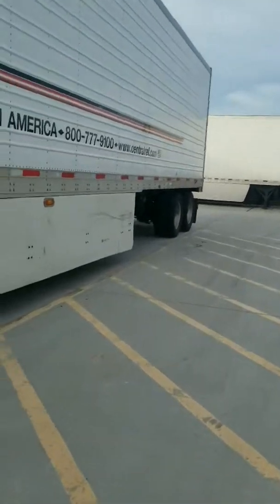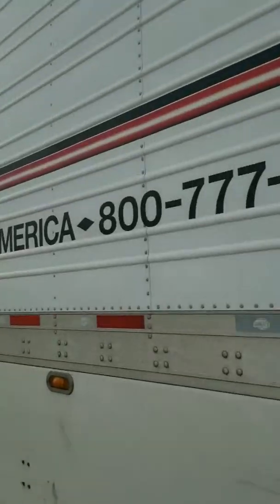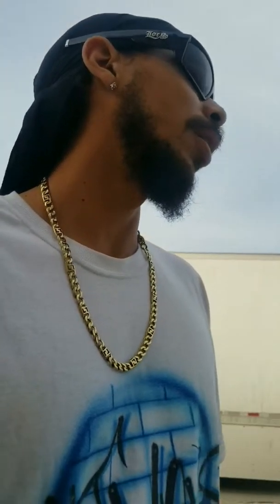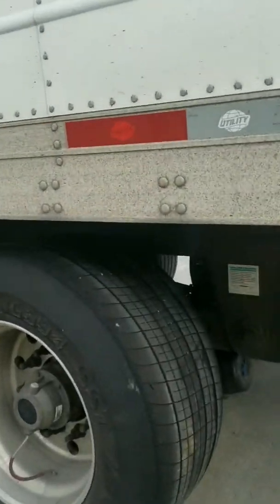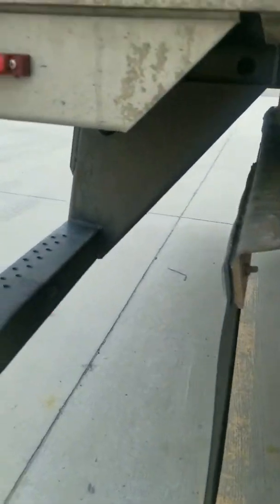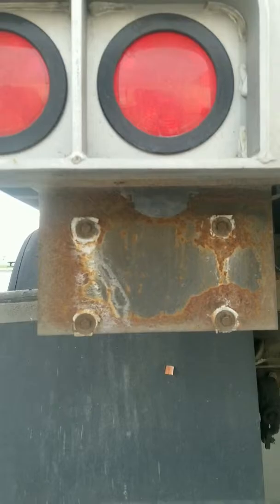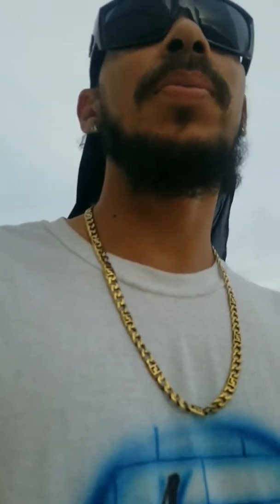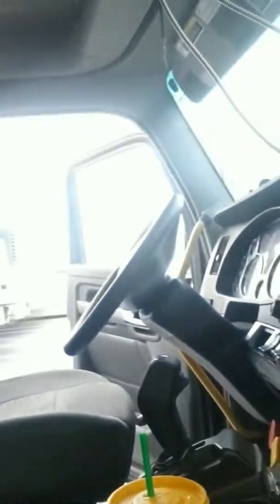Made it to Utah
Mentoring